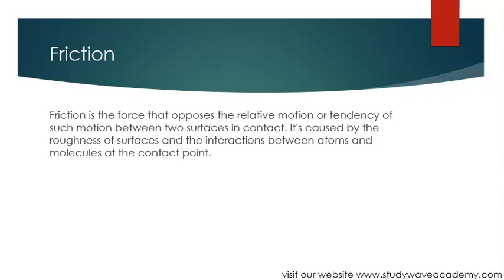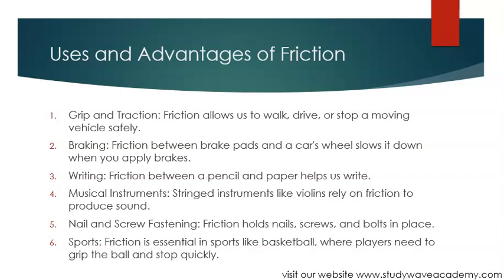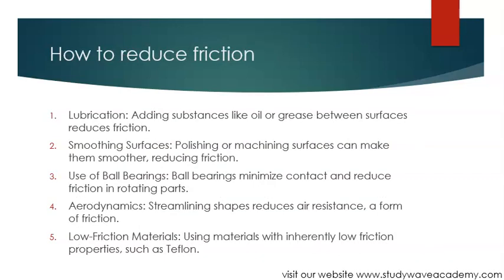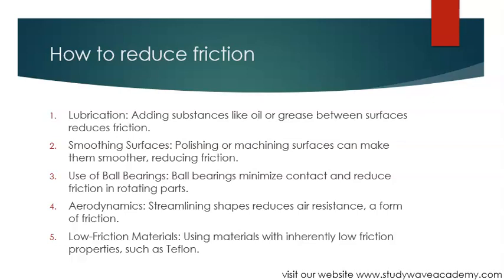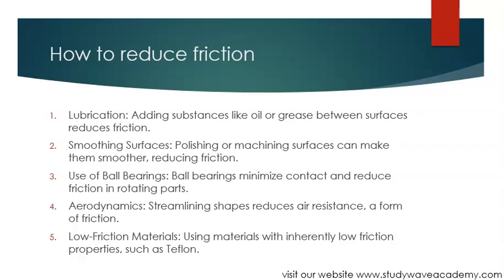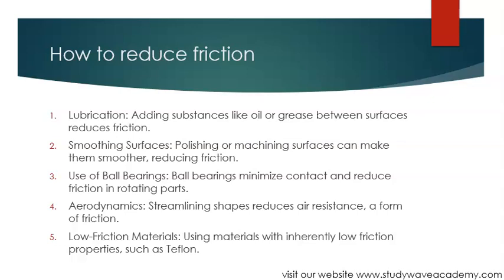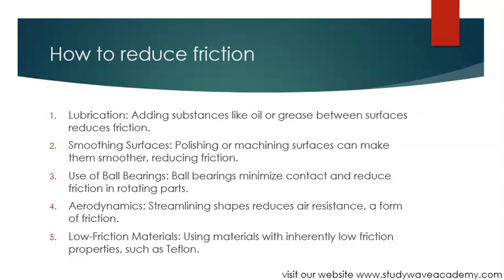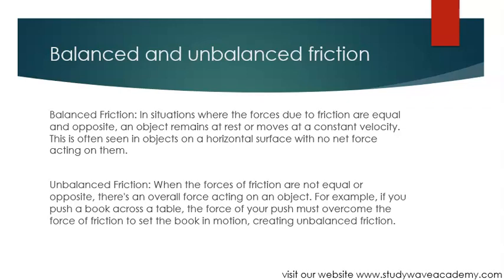Understanding Friction: Explained for Grade 7 Students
: In this YouTube video, we will dive into the fascinating world of friction and explain it in a way that is easy for grade 7 students to understand. Friction is all around us, and it plays a crucial role in our everyday lives. Join us as we explore what friction is, how it works, and why it is important. Through fun and interactive demonstrations, we will show you how different surfaces and objects interact with each other and how friction affects motion.

 By the end of this video, you'll have a clear understanding of friction and its impact on our daily activities. So get ready to slide into the world of friction and discover its secrets!